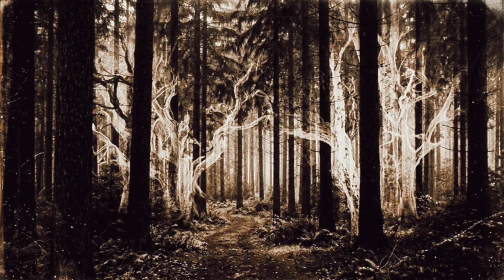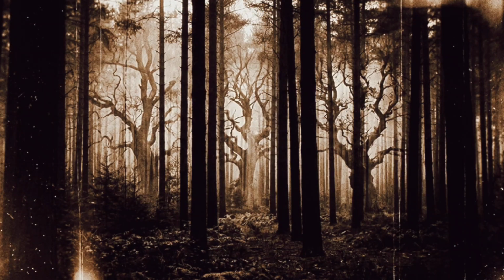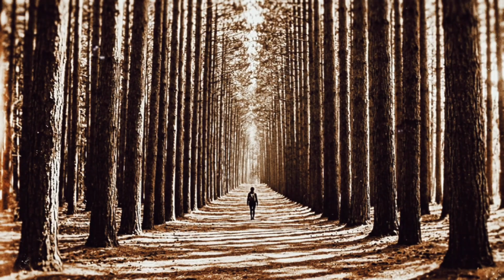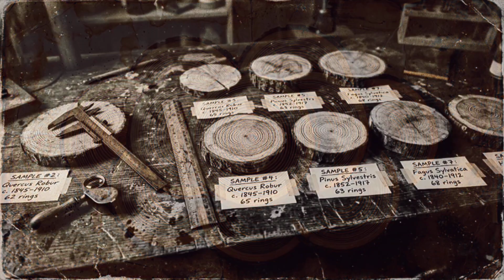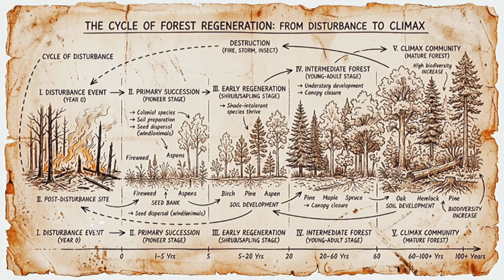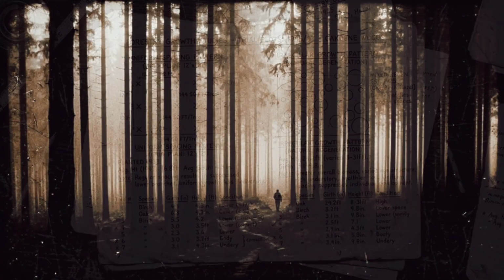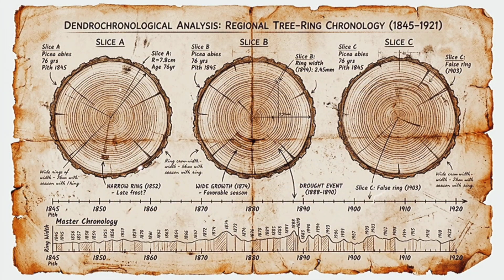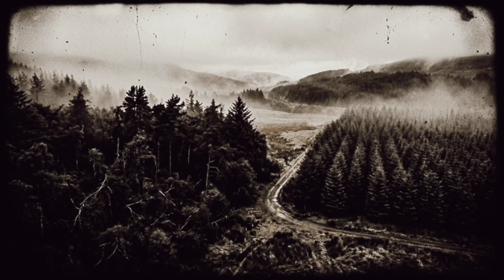The Forest Where Every Tree Is the Same Age (No One Explains This)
There is a forest where every tree is almost the same age.

At first glance, it looks completely natural—dense, green, untouched.
But the closer you look, the more something begins to feel… structured.

The spacing is too consistent.
The height is too uniform.
The pattern is too quiet to notice—until you do.

Forests are supposed to be chaotic.
A mix of old and young, growth and decay, randomness shaped by time.

So why do entire regions of woodland seem to share the same beginning?

The official explanation points to regrowth—fires, storms, and human replanting.
And in many cases, that’s true.

But not always.

Because there are forests with no clear signs of disturbance…
No records of planting…
And yet, the trees all started growing at nearly the same time.

When viewed from above, the patterns become even clearer.
Boundaries appear sharper.
Sections feel divided.
Nature begins to look… organized.

This video explores the quiet consistency hidden inside forests around the world—
and the deeper question it raises:

Are these landscapes as natural as they seem…
or are we looking at the result of something we no longer remember?

Not a conspiracy.
Just a pattern.

And once you see it… you can’t unsee it.